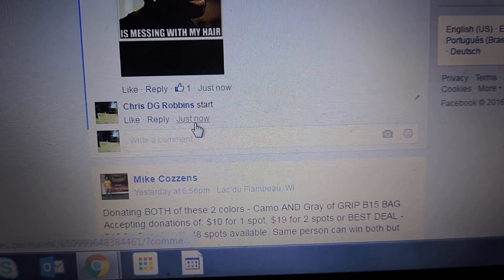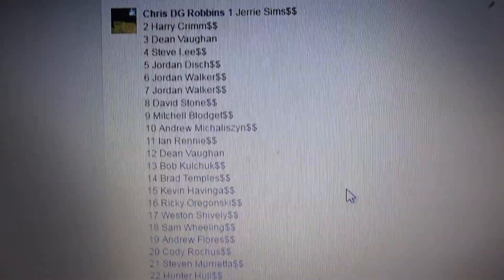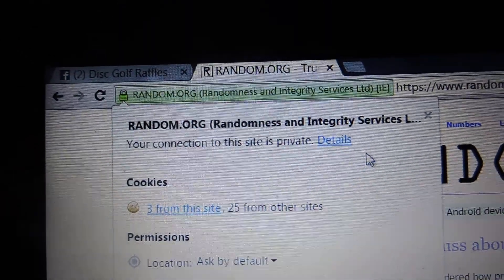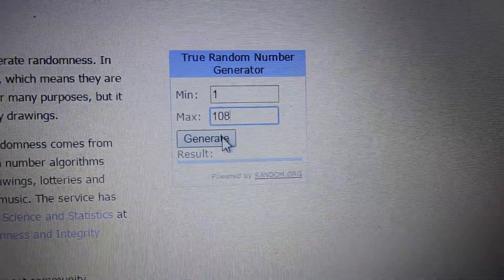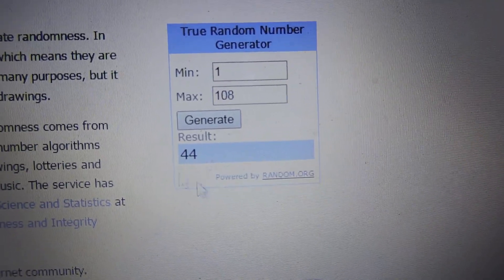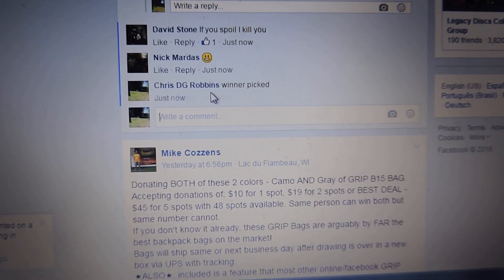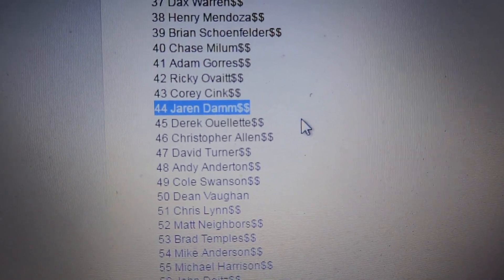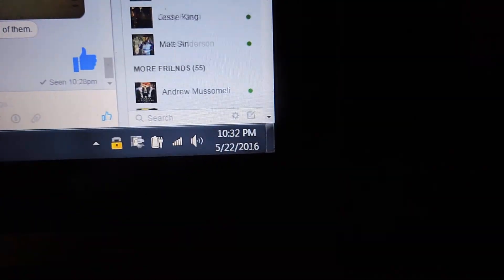Angie Dozier 5/22/16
SUPER MEGA WAFFLE